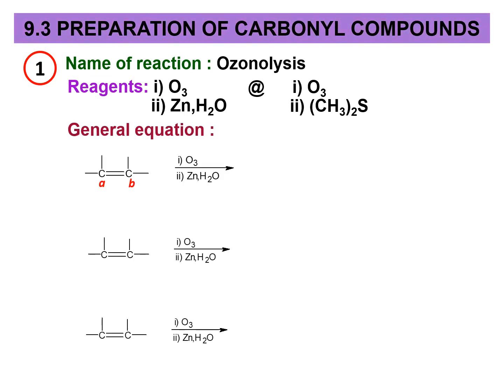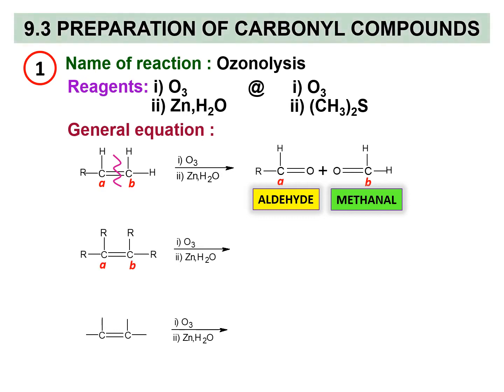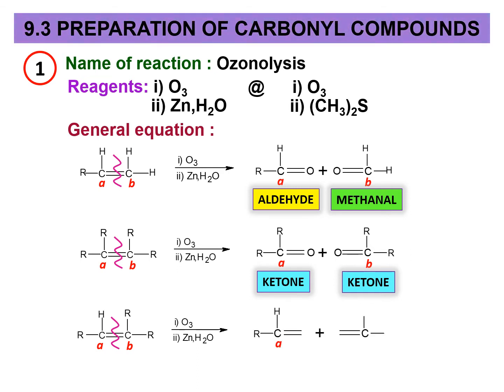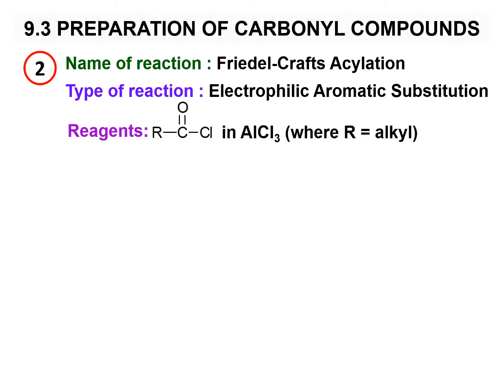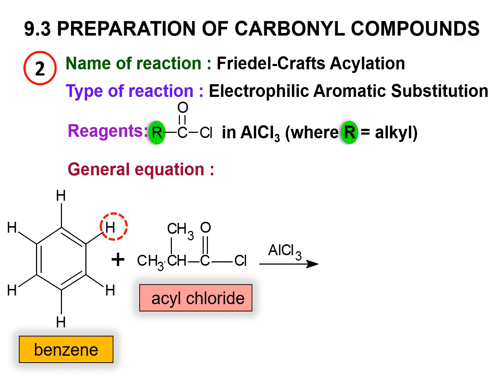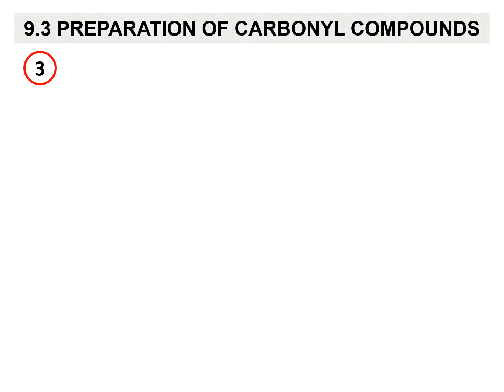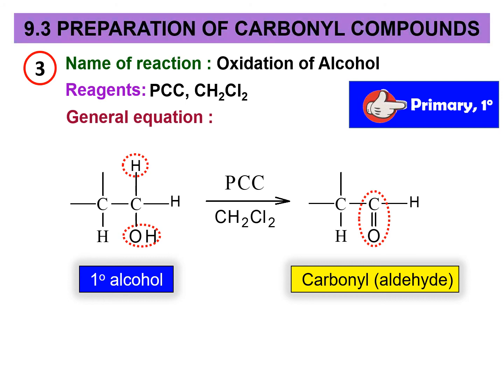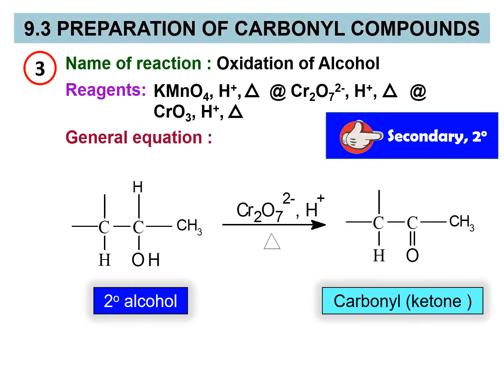9.3 Preparation of Carbonyl Compounds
9.3 Preparation of Carbonyl Compounds
Chapter 9.0 Carbonyl Compounds